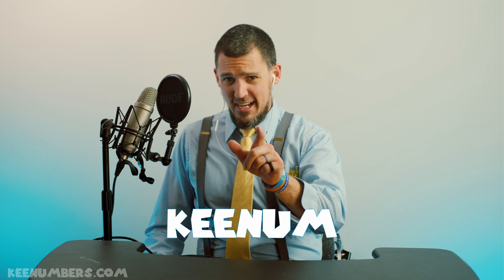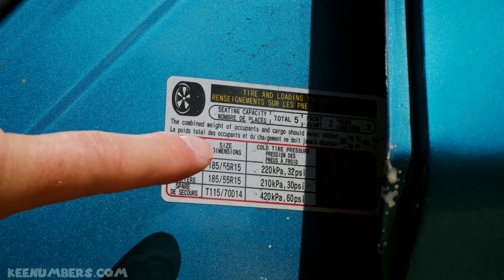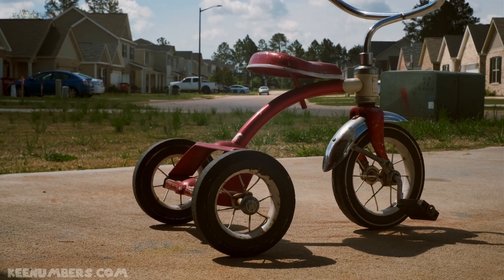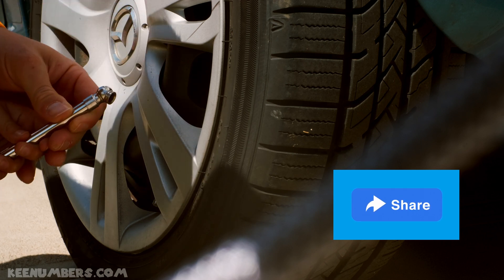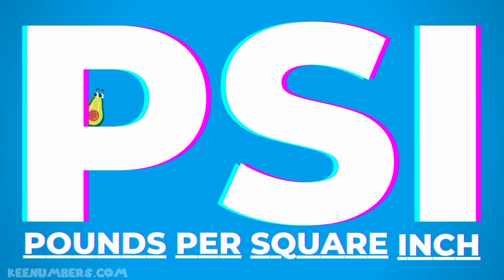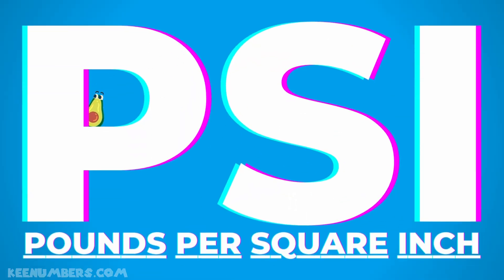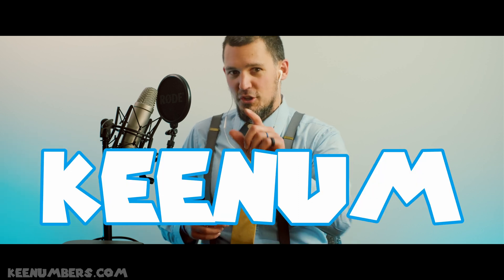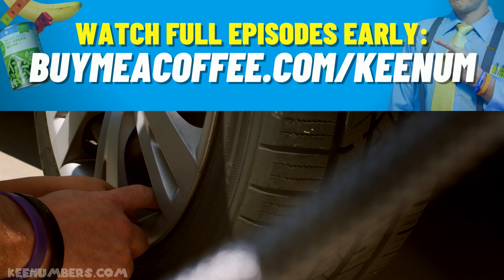Psi | Learn about Psi or Pounds per Square Inch | Math You Will Use for Life!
Have you ever watched your parent or guardian take a pressure gauge and see how much air is in their tires? Most of our vehicles use tires that need air! And while they can be very dangerous, we can and should always be safe when we work with them. Learn why having the right psi is important for your vehicle in this episode!

Job 38:4-5